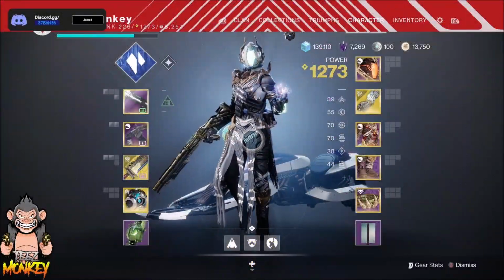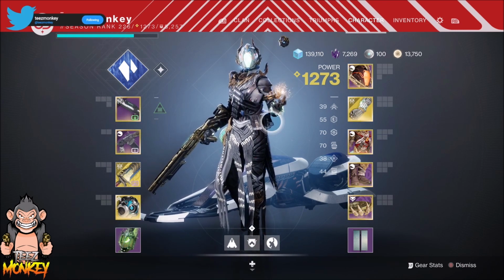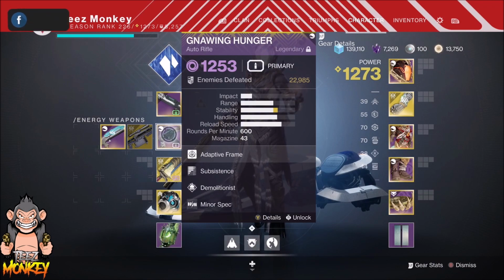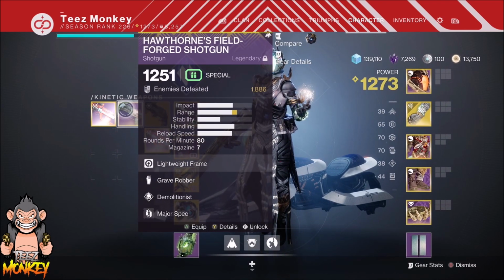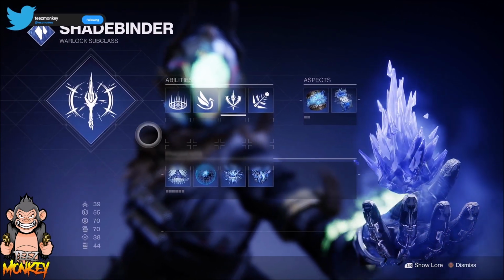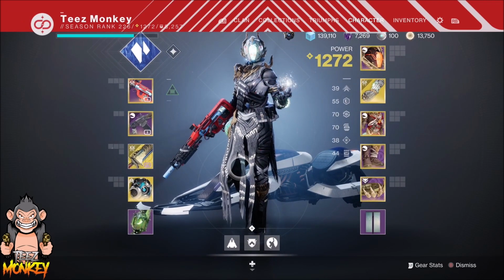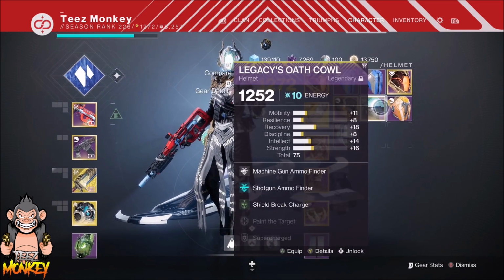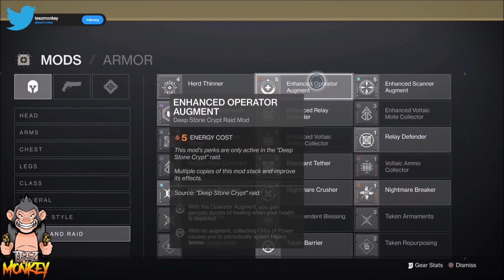Destiny 2 Warlock Deep Stone Crypt build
This is my current meta build that I use pretty much for everything PVE related including the Deep Stone Crypt raid.  Charge with light is very good if you use it right.  Try it out and let me know what you think!

Partnered Streamer on Facebook Gaming.  Come check me out LIVE.  Make sure to follow and set those notifications so you know when I am live
Live Streams @ fb.gg/teezmonkey

*** TIPS ***

Enjoy my stream?  Like my videos?  Want to show your support?  Tips are never required but always appreciated.  They help me further my content and keep the production going!

*** Social Links ***

Discord Server